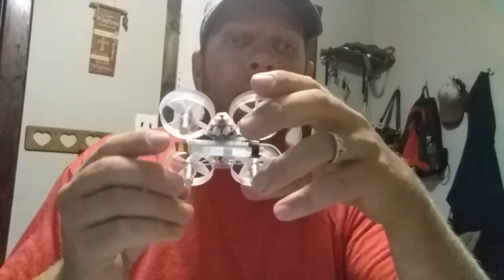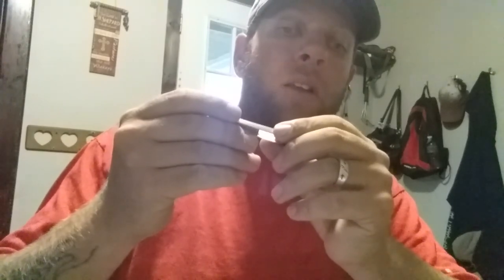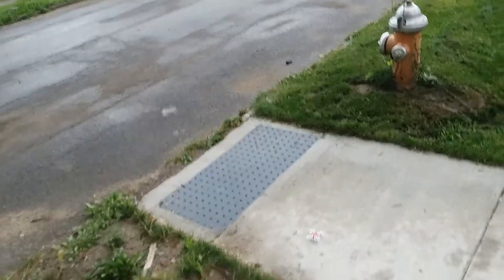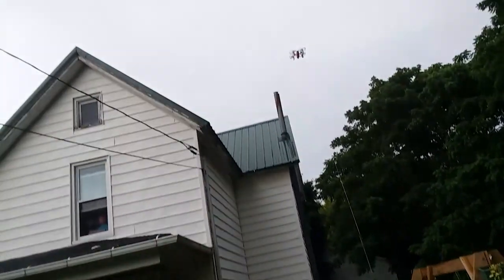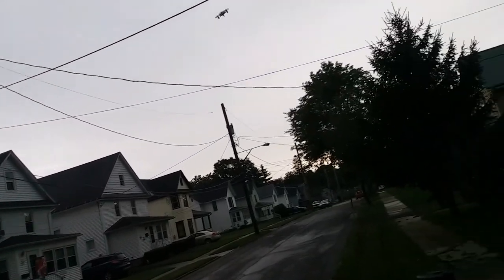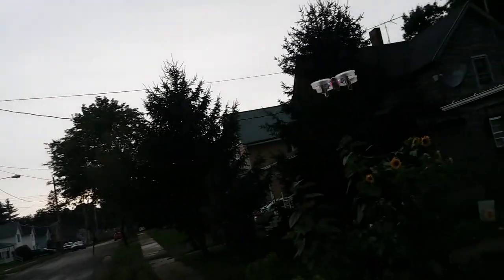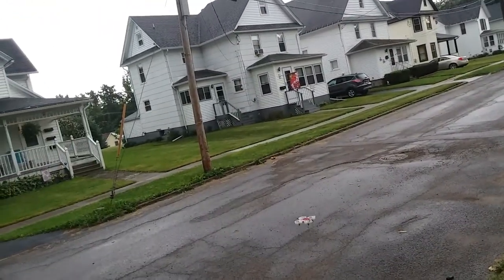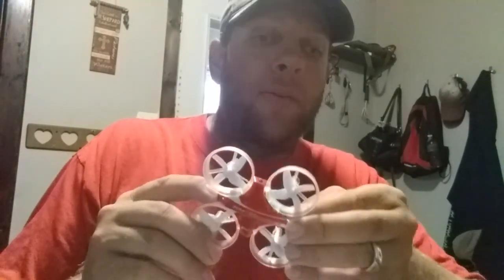R C CRAY Z INDUCTRIX BLADE WHOOP INTRODUCTION